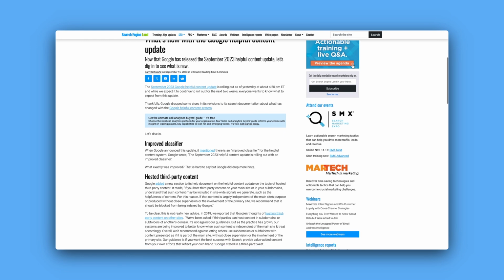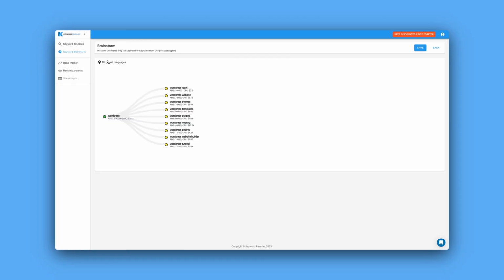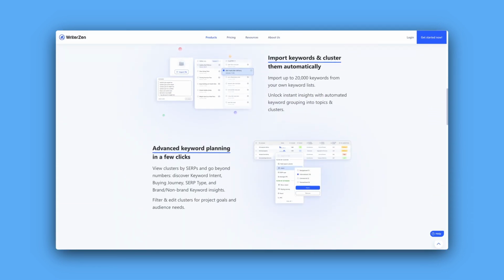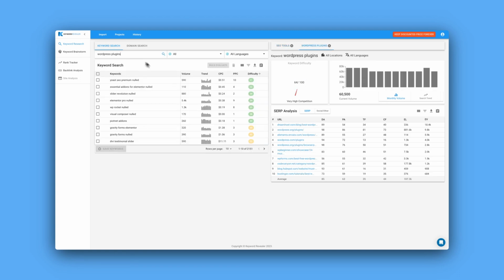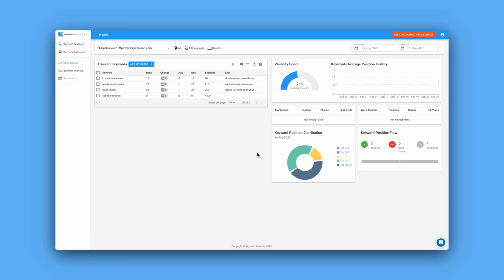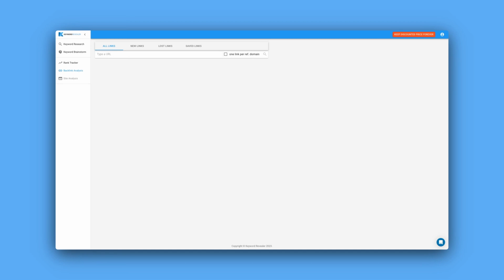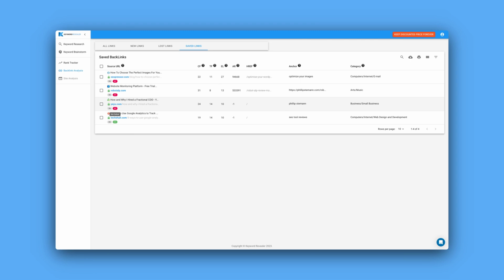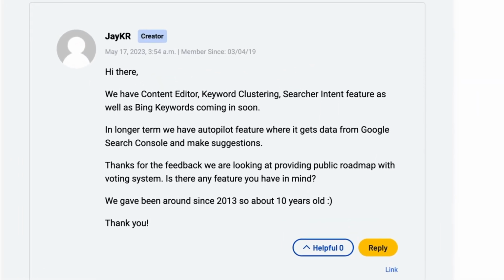Can This SEO Tool Create A Topical Map?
A topical map is such a solid start for your SEO strategy. It will make your life so much easier.
But can Keyword Revealer do this? That's what I set myself up to find out and test.
Keyword Revealer consists of multiple SEO modules for keyword research, topical map building, backlink analysis, and much more.

Keyword Revealer definitely has potential, but there is still a long way to go.

I'm Phillip. I've been in the software industry for as long as I can remember. I started as a curious young mind and have now developed a set of tools and experience. I review software on the web, tear it apart and give my honest review. Have a great one!